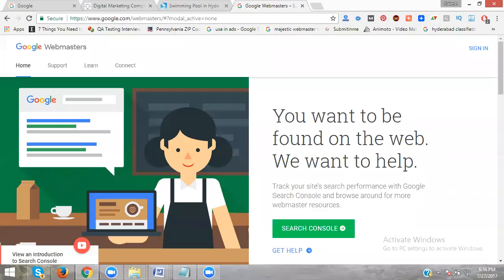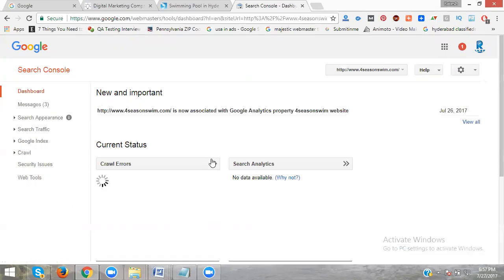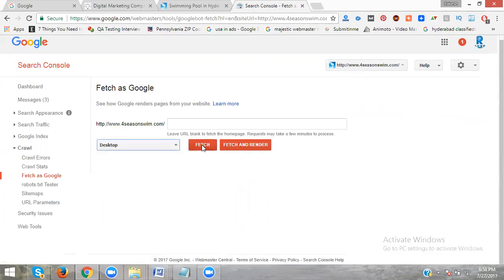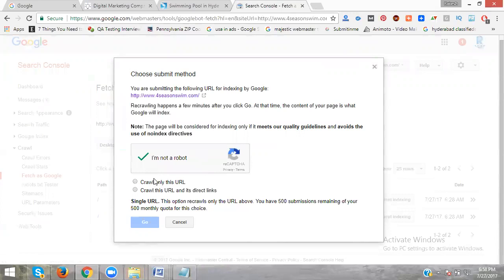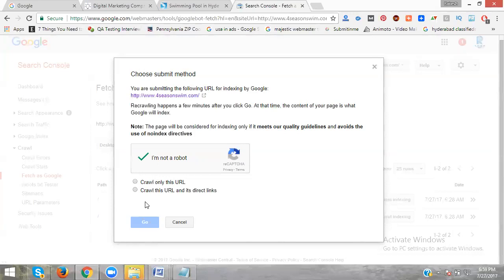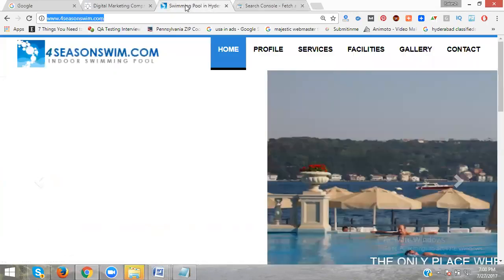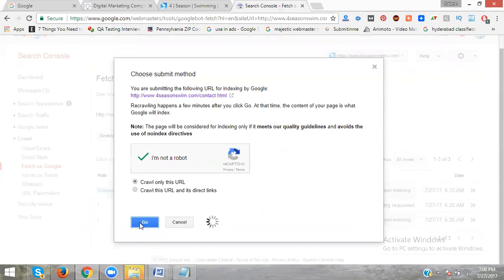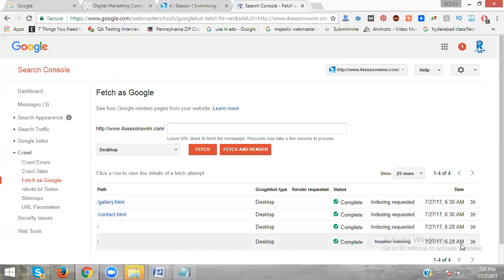How to index Your website using Google webmaster Tutorial 2017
In this tutorial, I'll show yo how to index Your website using Google webmaster Tutorial 2017 | How To Index Your Website With Google Search Console